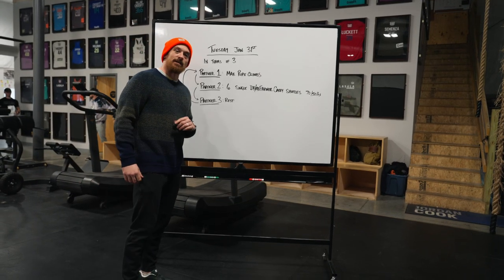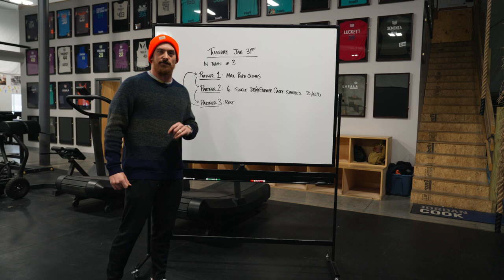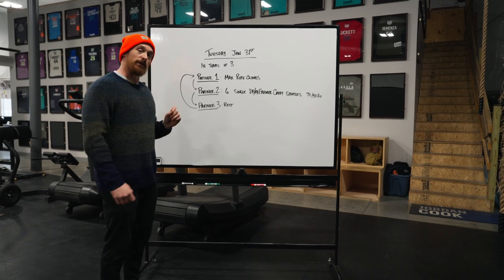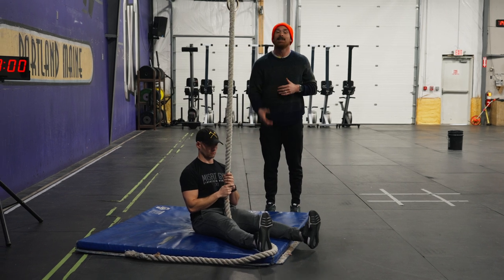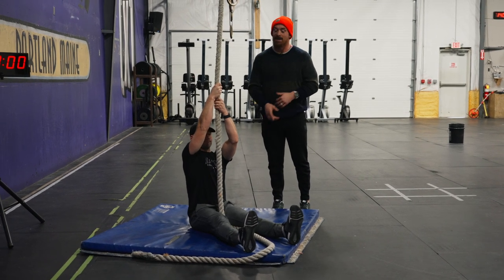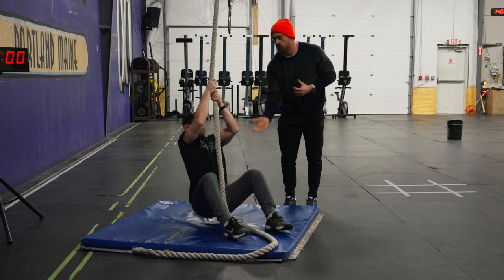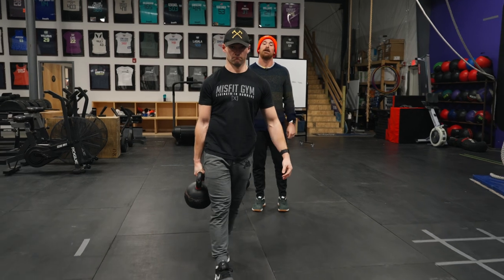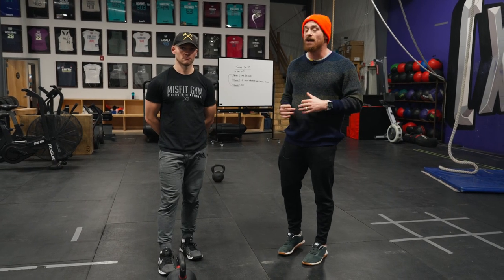Scaling Rope Climbs - Team Misfit Crossfit Partner Workout